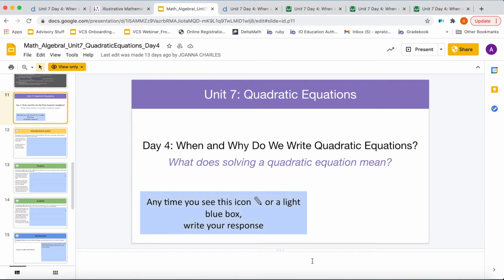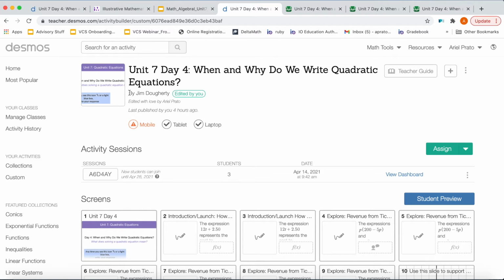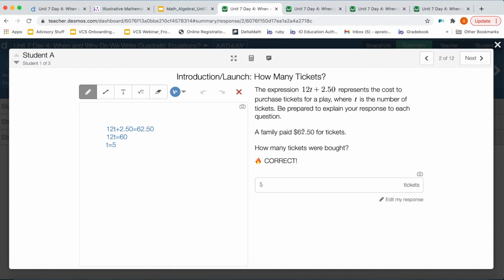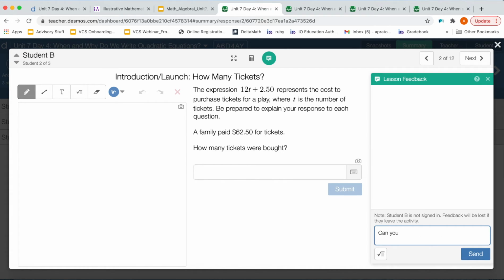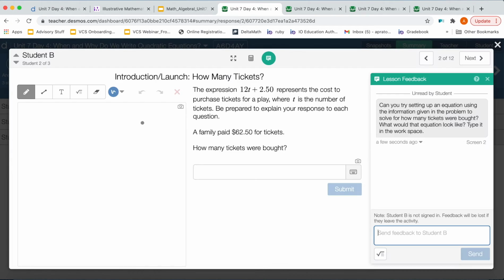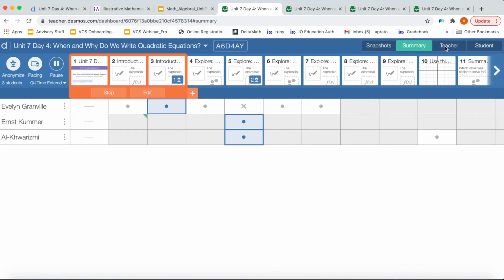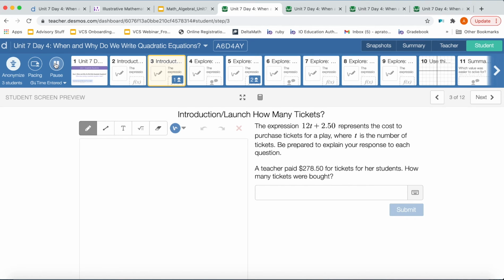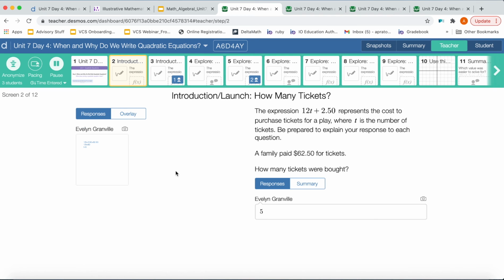Unit 7 Day 4 Desmos Lesson Execution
This video discusses how to execute a lesson on desmos using the desmos features using Unit 7 Day 4 Lesson.